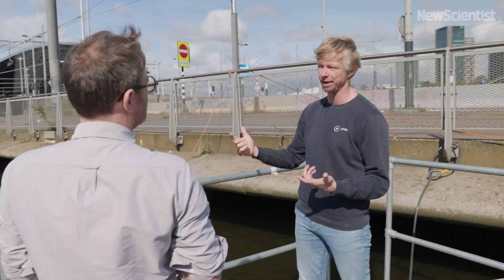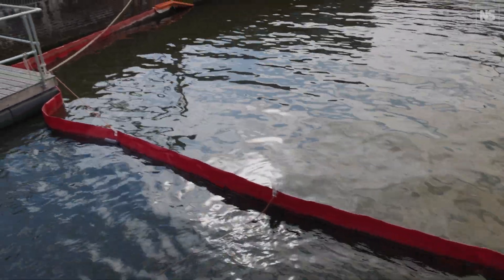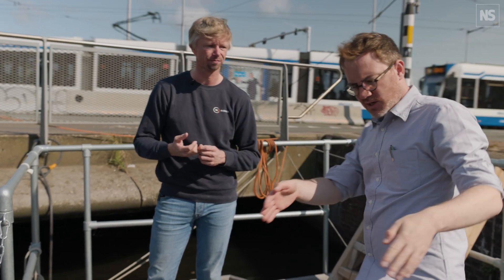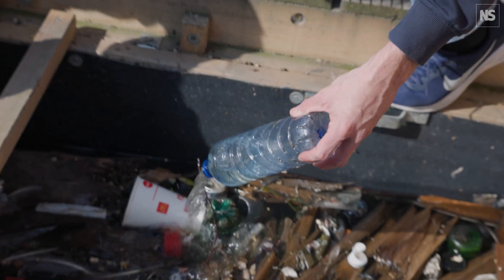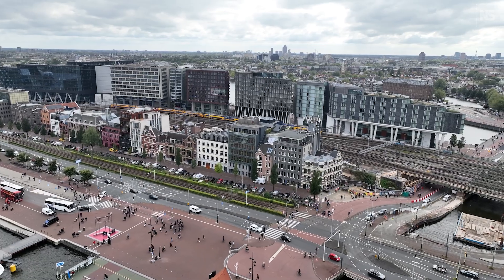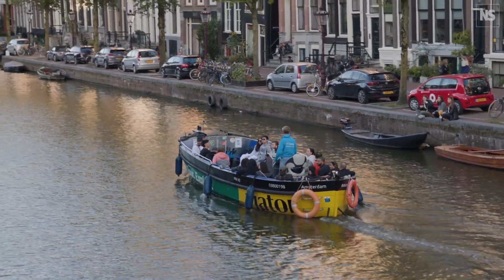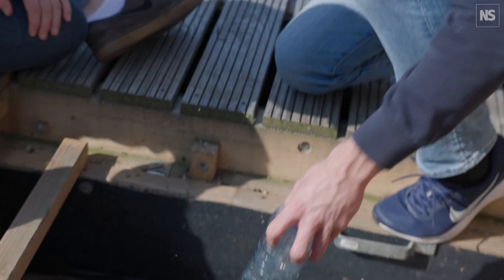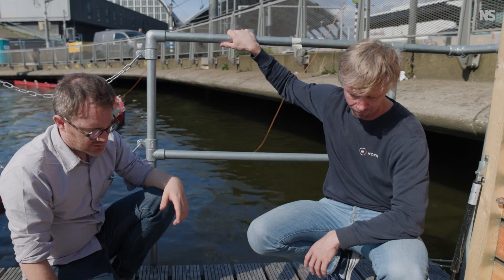How Amsterdam's floating curtain system prevents plastic from entering the sea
Amsterdam's waterways are a gateway for nearly 1.9 million pieces of plastic that flow into the North Sea every year, with the top culprits being cigarette butts and food packaging.

In an effort to tackle this challenge, Amsterdam's CanalCleaner system has been piloted in one of the city's water exits, aiming to capture the plastic before it enters the sea. The project, a collaboration between the AMS Institute and Noria Sustainable Innovators, is one of several interventions the city is taking to become fully circular by 2050.